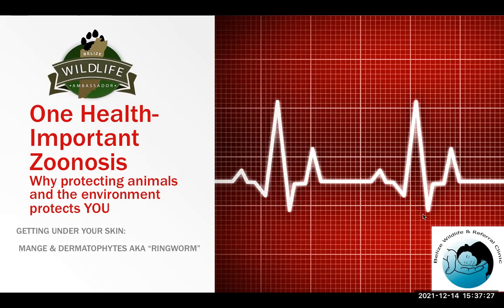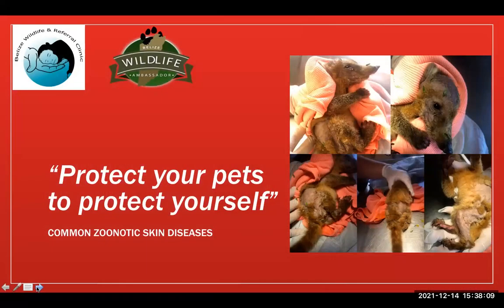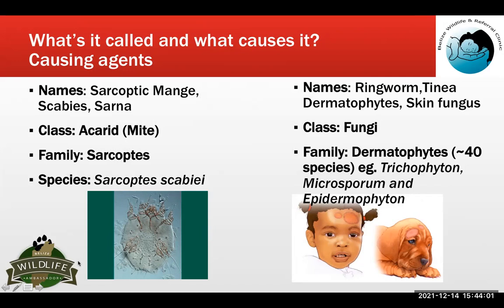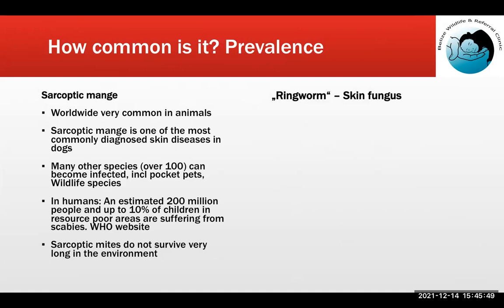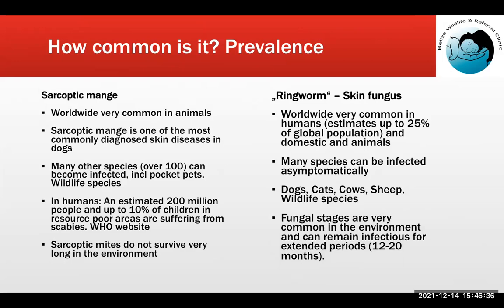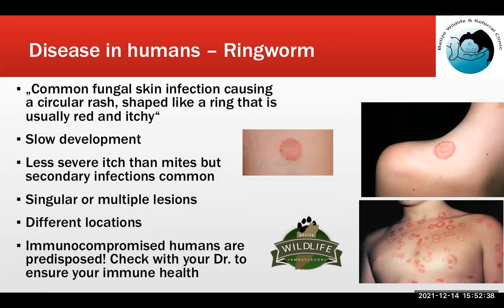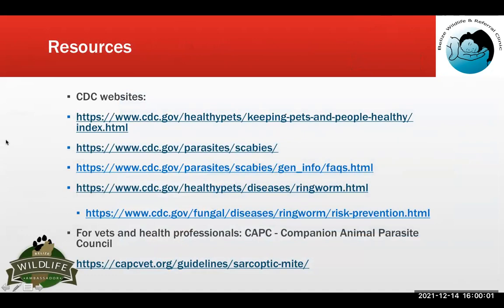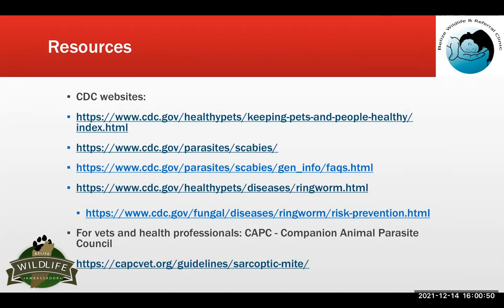Skin Fungus and Scabies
Skin infections are one of the most common infections caught by animals and humans. These infections can be simple irritations or can even become deadly if left untreated. Some skin infections, such as sarcoptic mange and ringworm, can be passed on from an animal to a human causing zoonotic rashes. This is where skin infections are a part of the One Health Concept as human health, animal health and environmental health are all connected.

Mange and ringworm are very prevalent in both humans and animals (pets and wildlife), but while sarcoptic mange mites may not survive very long in the environment, ringworm spores can survive for 12-20 months. Both of these skin conditions can show no signs of infection and can be passed from one individual to another through direct contact (and indirectly from the environment). If you or your pet are suspected to have any skin infection it is advised for you to see your doctor, or take your pet in to see a vet for diagnosis and treatment.

This is a playlist with introductory presentations of Zoonotic diseases with One Health Implications that are essential to know.

The Belize Wildlife & Referral Clinic, under the Wildlife Ambassador Program, is releasing a short video series about Belize's wildlife law, conflict and zoonotic health risks in the country.

Pre-register, participate and get a chance to win a two night stay, with meals and a tour included at the Cave's Branch Jungle resort!! 🤩

The Belize Wildlife & Referral clinic (BWRC) is a small, non-profit organization Based in Belize, Central America. Our Vision is
"Wildlife Conservation and Sustainable Development through Collaboration". While Our Mission is "To support wildlife conservation; animal health and welfare; and the veterinary profession in Belize through medical services, education, research, and collaboration." For the past 10 years BWRC has provided free veterinary care to over 4,000 animals. We noticed that most of the wildlife patients are injured due to human interactions. We have since made focus and great effort in public outreach and education. Do do this, we have come up with the Wildlife Ambassador Program to create a public consensus on the importance of safe guarding our wildlife.

We have our 24/7 Wildlife Emergency Hotline (Belize) - 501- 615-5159 for any wildlife emergency and conflict advice.